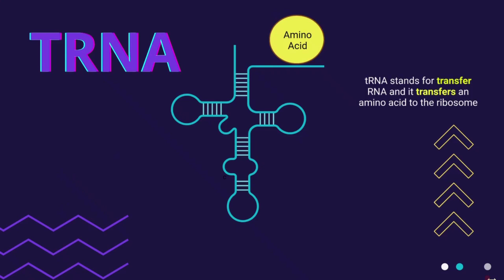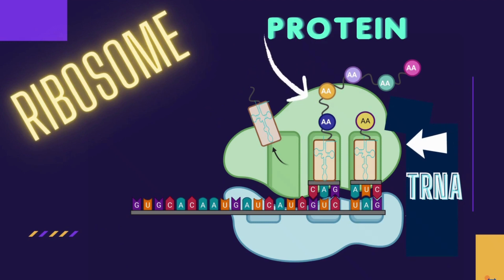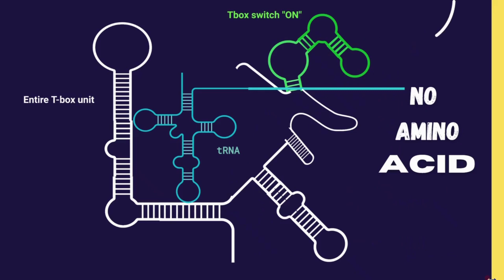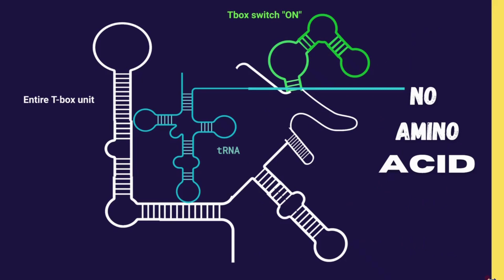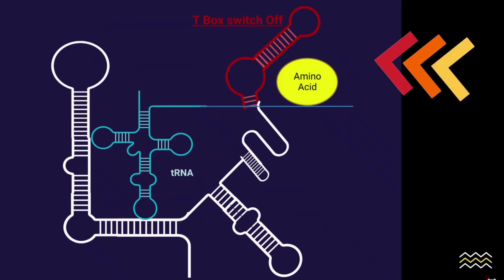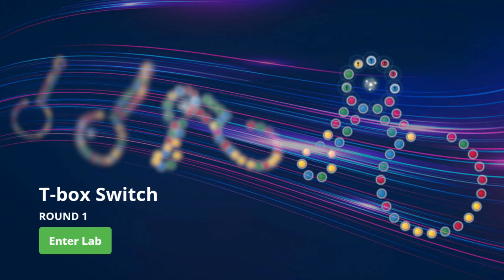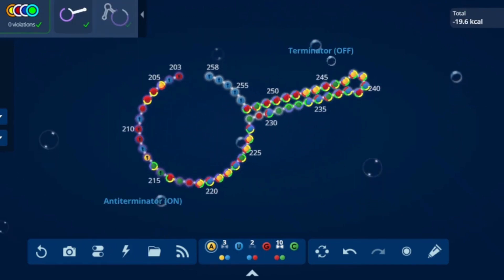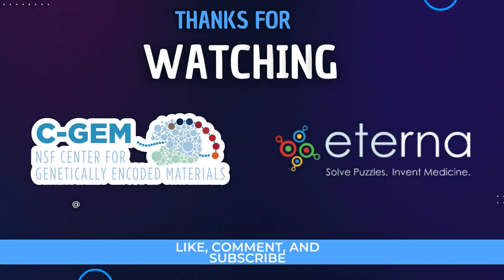What is a T-Box Switch?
Our T-box switch lab is our latest collaboration with  the Center for Genetically Encoded Materials (C-GEM) and we are accepting submissions now.